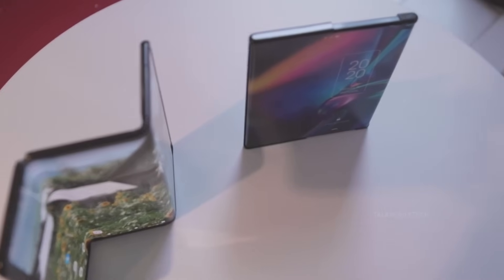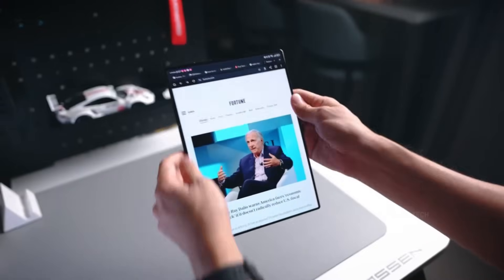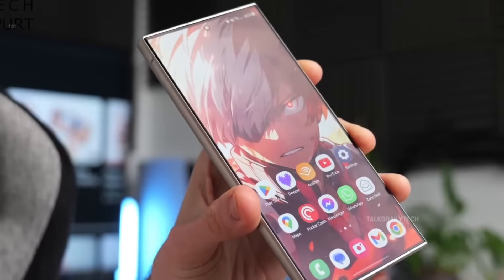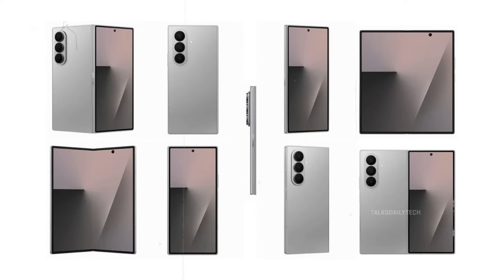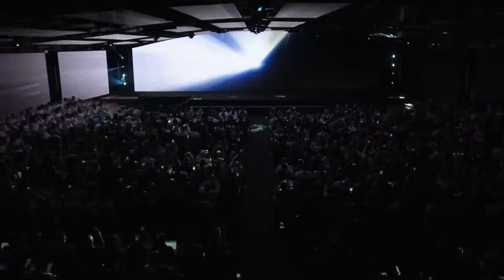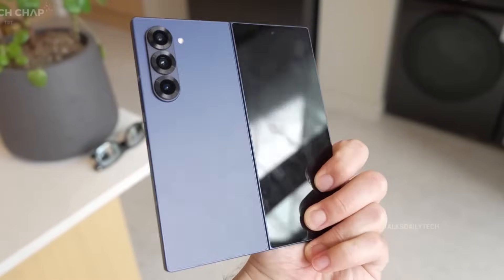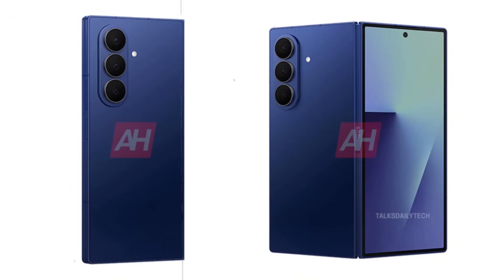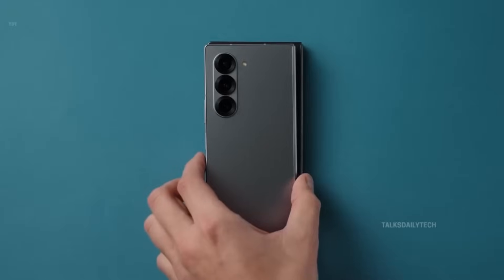Samsung Galaxy G Fold - SURPRISE SURPRISE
Samsung Galaxy G fold 7 - SURPRISE SURPRISE
Samsung’s tri-fold foldable is heating up with major leaks and exciting rumors. Is this the next big thing in mobile tech?